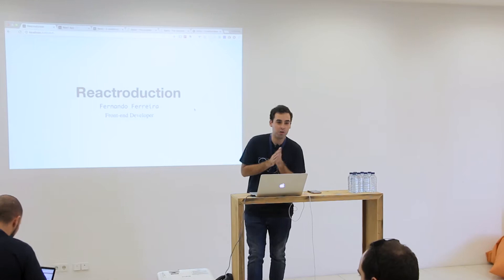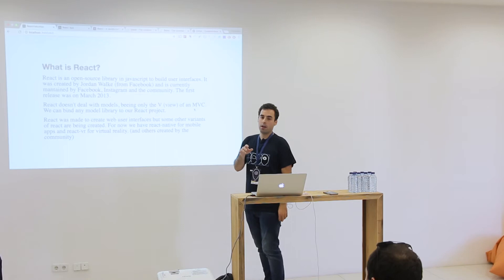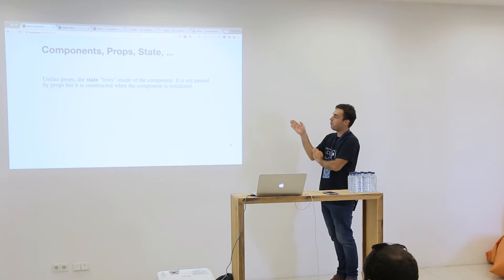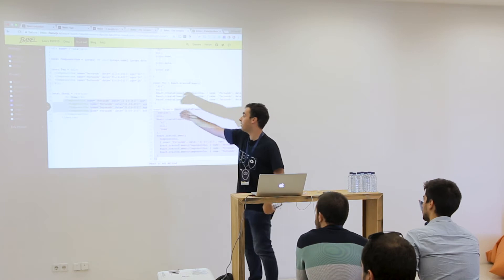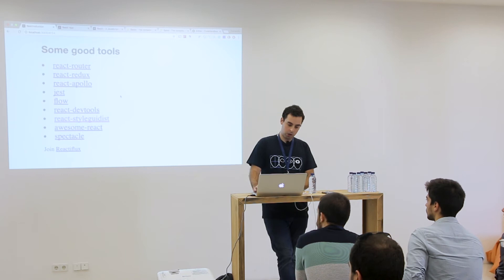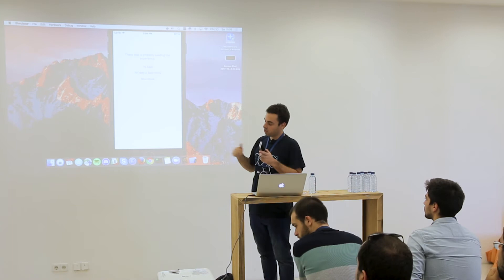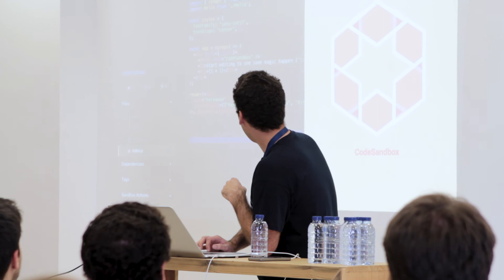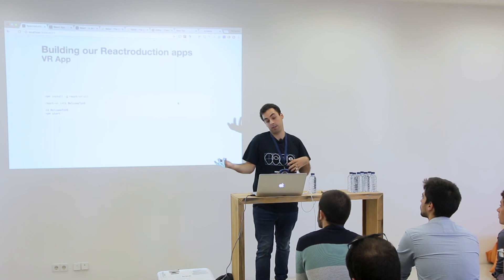Mindera Tech Day - Tech Talk “Reactroduction” by Fernando Ferreira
Mindera's Tech Day (21 Oct '17) had 46 Minders, 73 participants, 4 talks and 1 workshop. It was a great afternoon!
Check the Talks bellow:

- "Humans Source Code" by Pedro Teixeira

** Workshop:
- "Kotlin'ize your Java" by Pedro Vicente e Renato Almeida

ThankYou all for the shared knowledge.